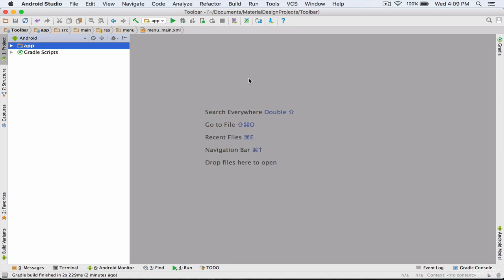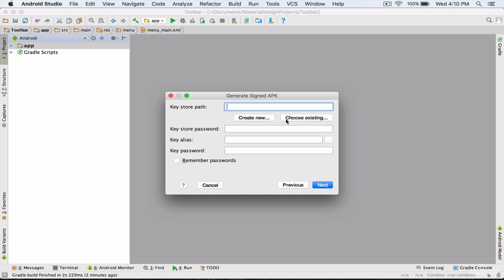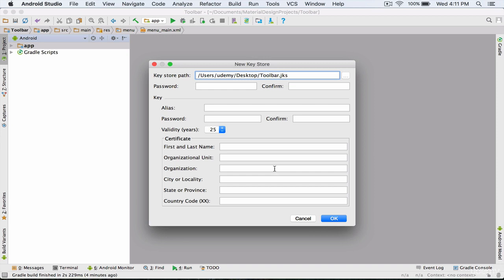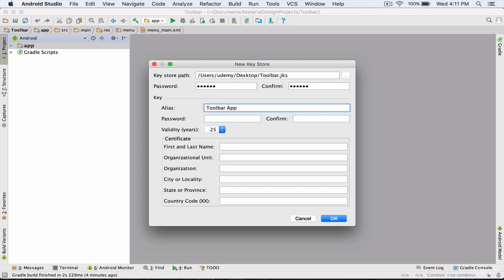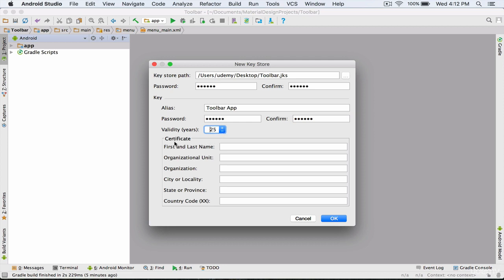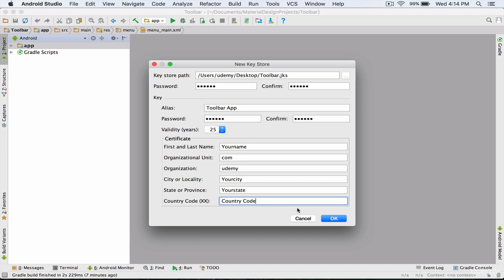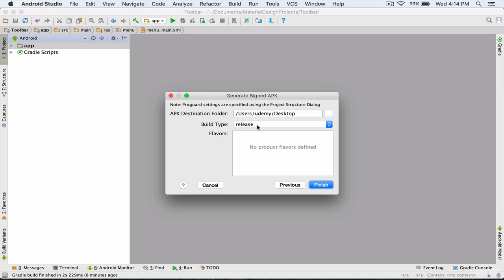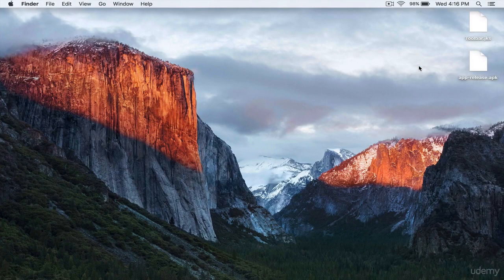16. Getting Output from the Toolbar